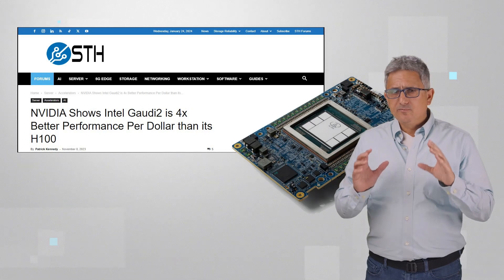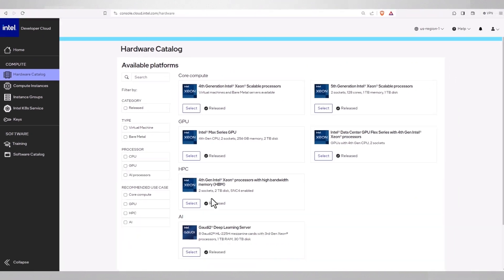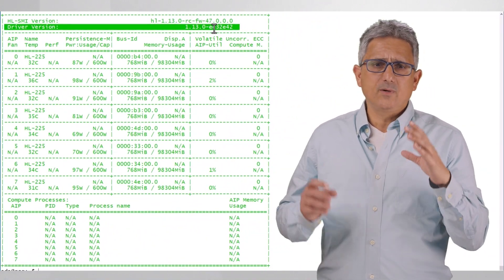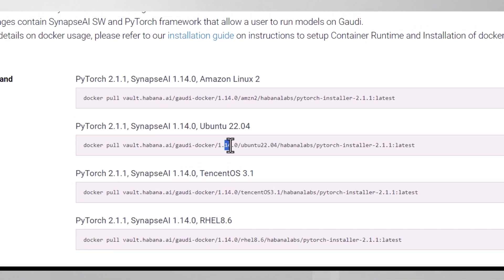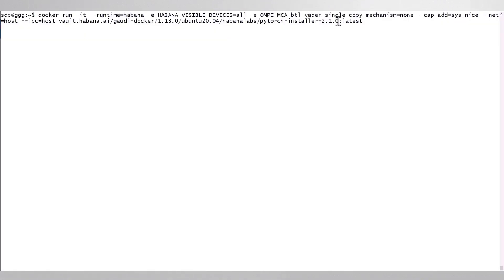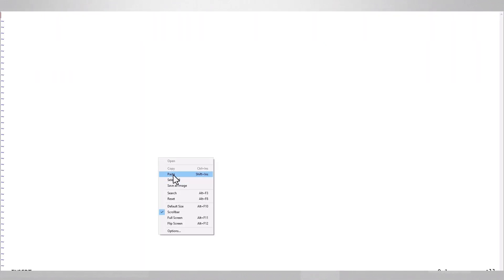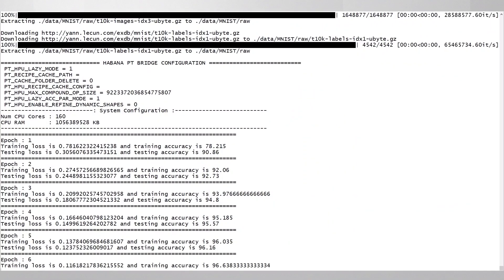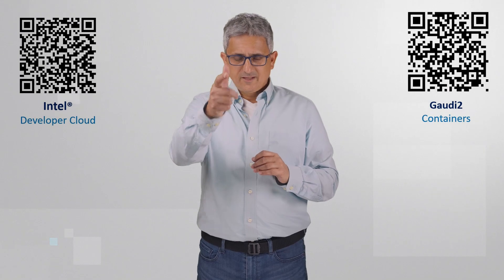Get Intel® Gaudi® 2 on Intel® Developer Cloud in 2 Minutes | Intel Software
How to you can get an 8 Intel® Gaudi® 2 machine ready to work in 2 minutes? Get on the Intel® Developer Cloud, get a machine, run the docker...you are in.

TITLE | Intel Software